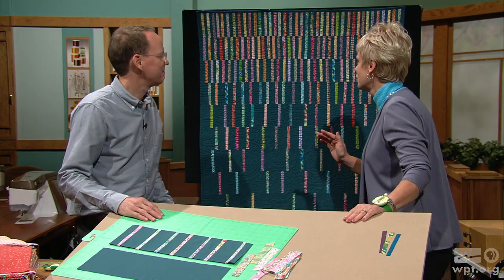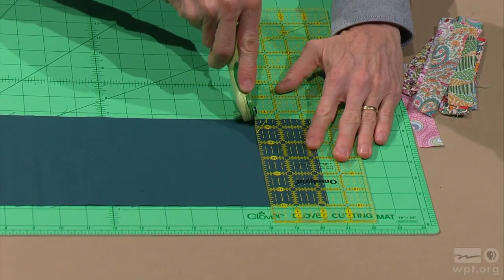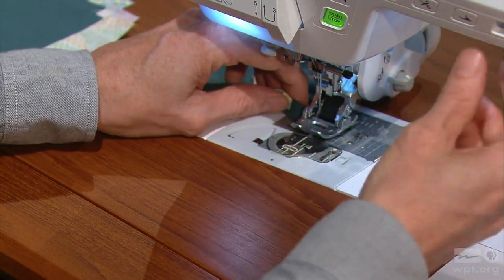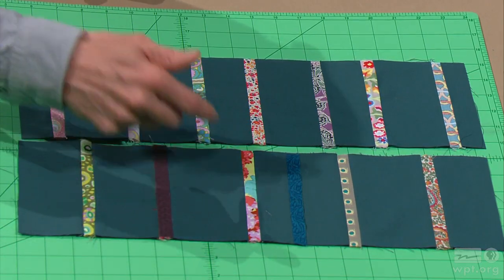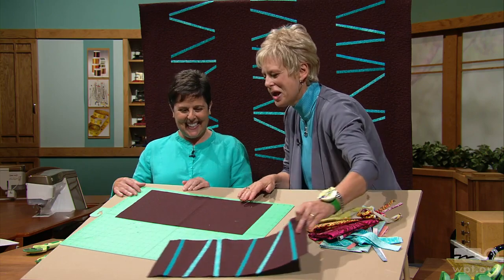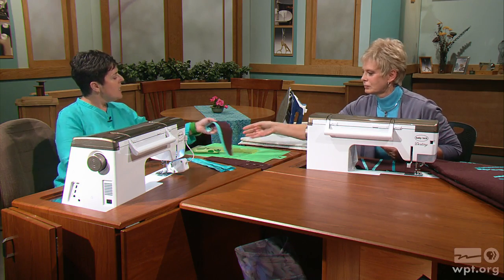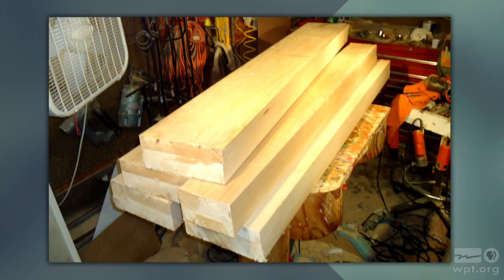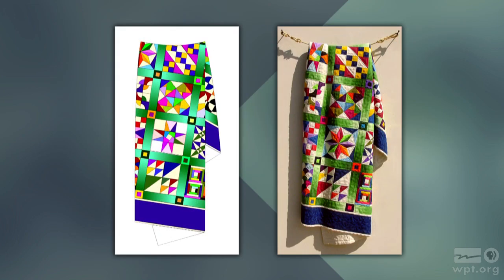Sewing With Nancy: Magic Inch Quilts - Part 1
In this fan-chosen episode of Sewing With Nancy, Learn the secret of piecing small strips of fabric into larger sections to create clever, improvisational quilts that will delight both beginner and veteran quilters. Nancy and her guests, Bill Kerr and Weeks Ringle of Modern Quilt Studio, will teach clever use of color and simple piecing techniques. Prepare to be inspired!
Watch full episodes of Sewing With Nancy anytime and on the free PBS video app on Roku, other streaming devices and Smart TVs!